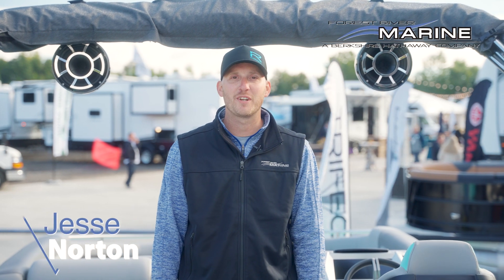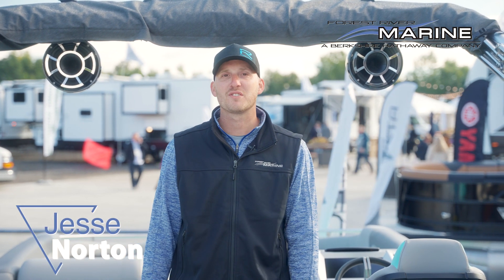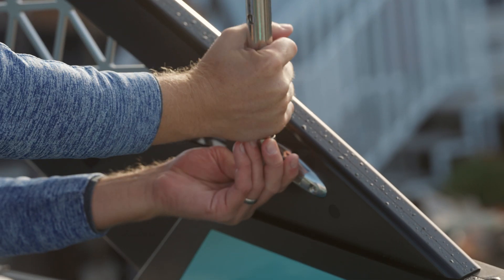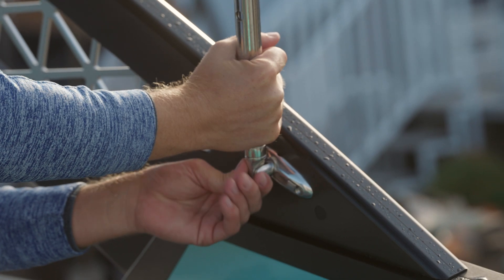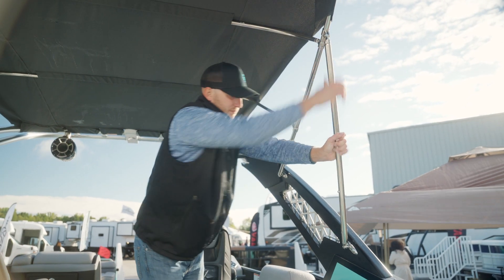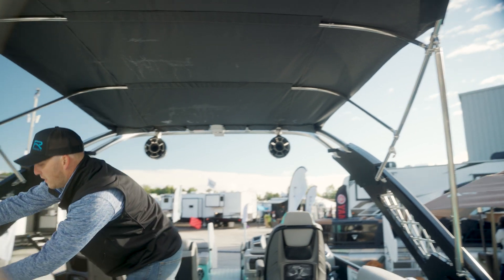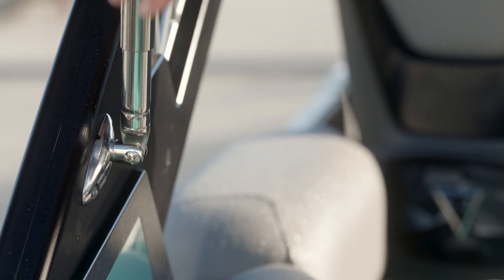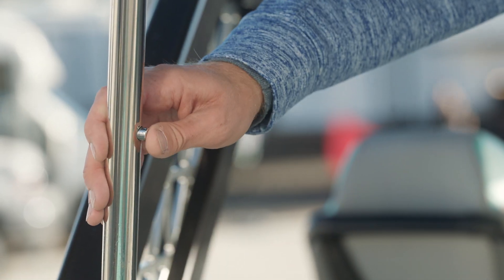How To: Operate Manual Bimini on Billet Arch | Forest River Marine